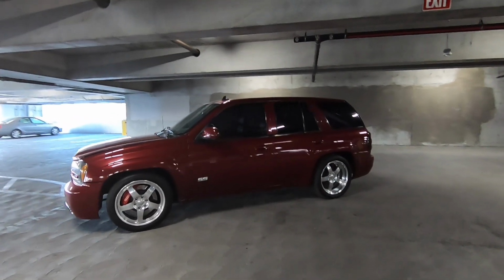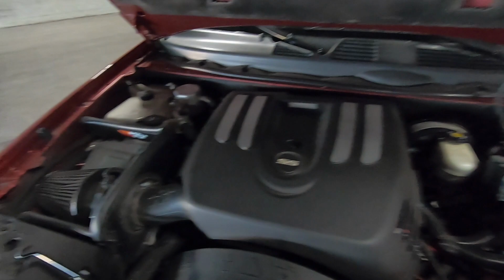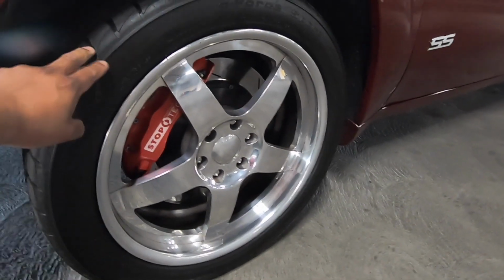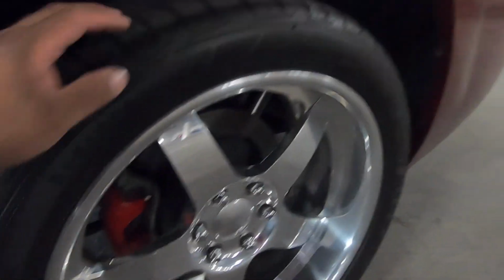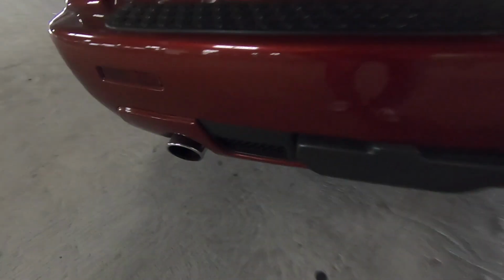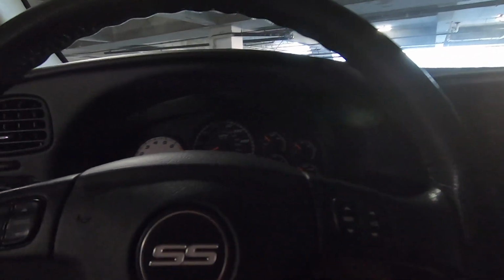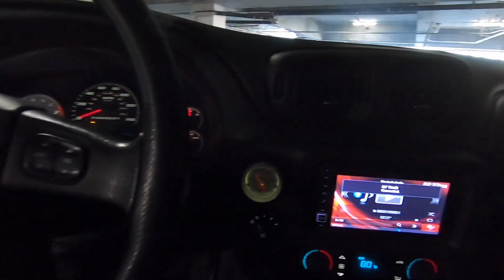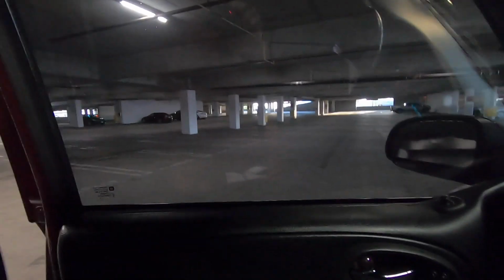Picked Up A Trailblazer SS *Walk Around*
We picked up this 1 owner Trailblazer SS with only 95xxx miles! It has been garage kept its whole life and very well maintained. Nice set of True Forged wheels and StopTech front brake calipers. Aftermarket head unit and complete sound system which sounds amazing.